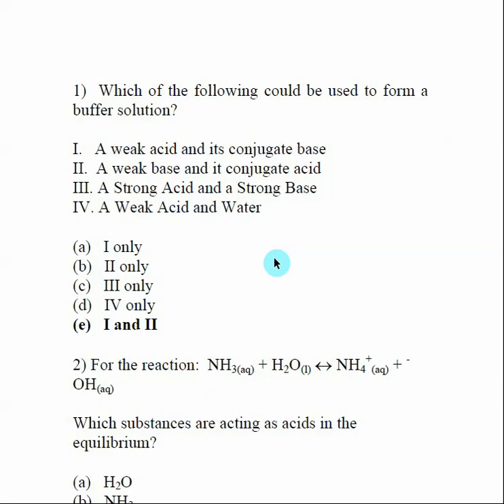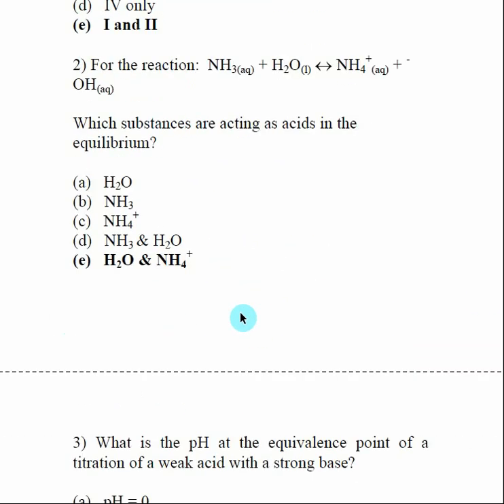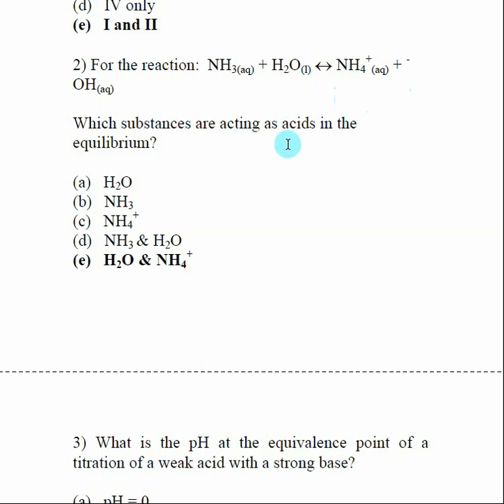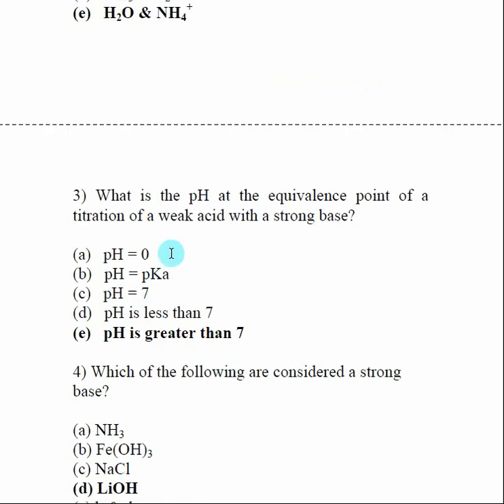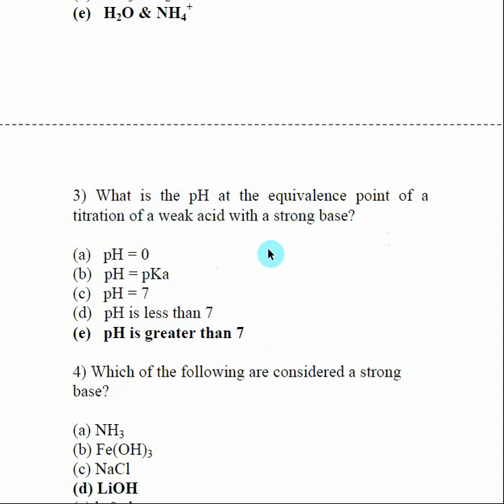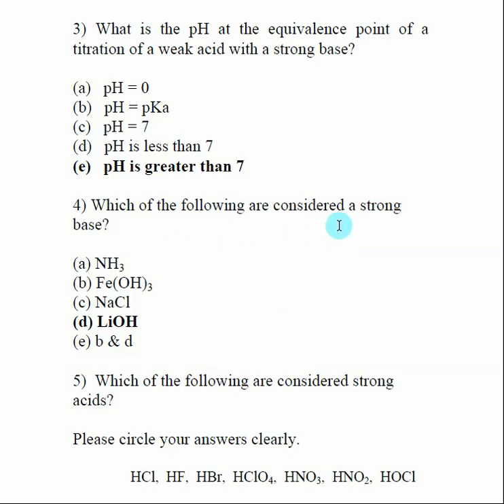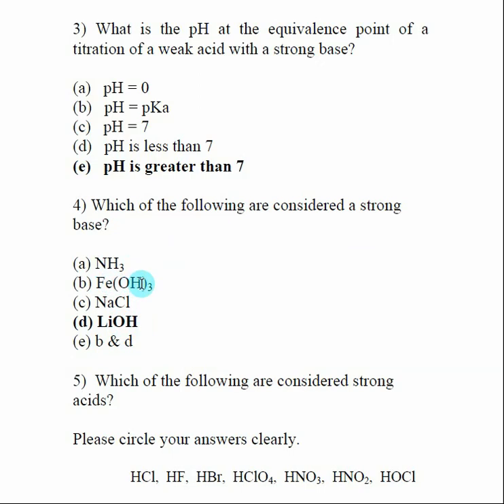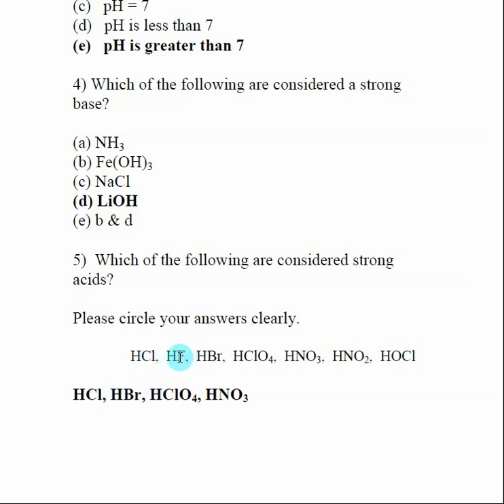Answers to Questions 1-5